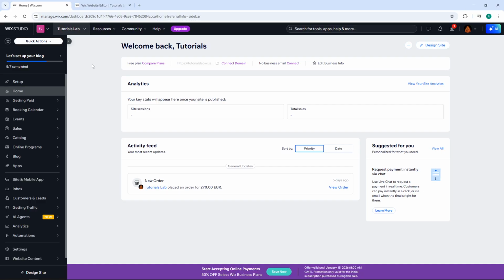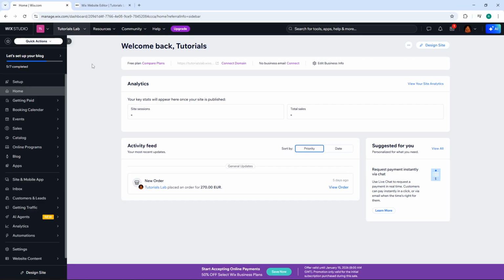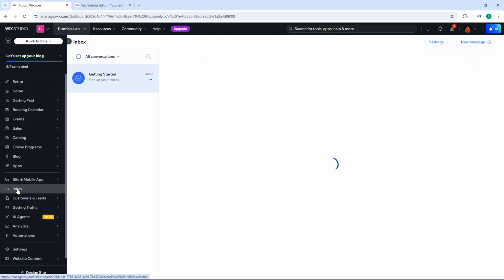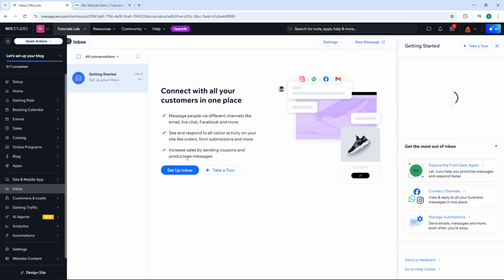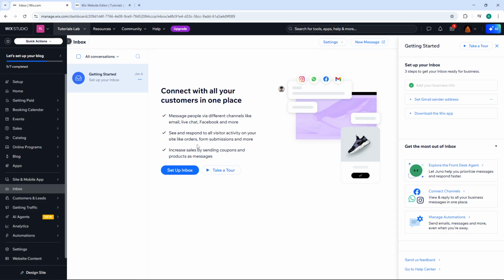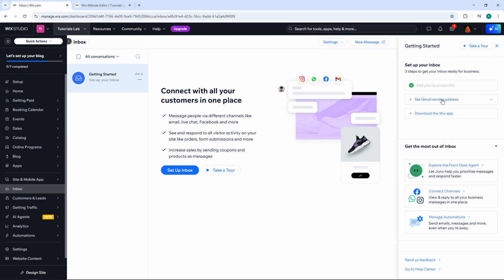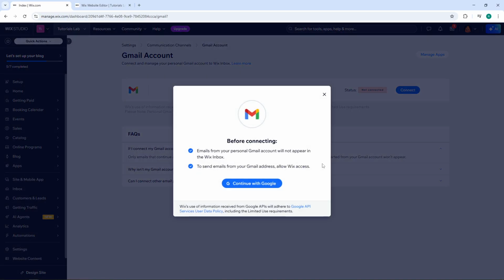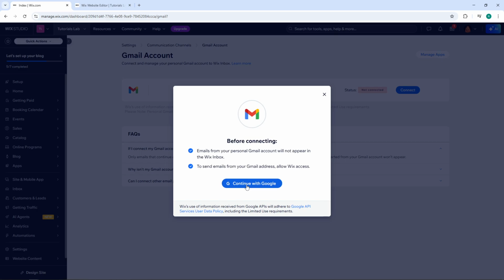How To Connect Wix Email To Gmail (Tutorial 2026)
Along the way, you'll learn connect Wix email with Gmail, set up Wix custom email in Gmail, add Wix domain email to Gmail, integrate Wix business email with Gmail, forward Wix email to Gmail inbox, access Wix professional email via Gmail, link Wix email account to Gmail, configure Wix mailbox in Gmail client, get Wix email messages in Gmail, setup Wix workspace email in Gmail, enable Wix email sending from Gmail, sync Wix email account with Gmail